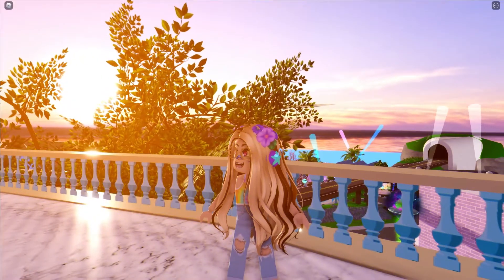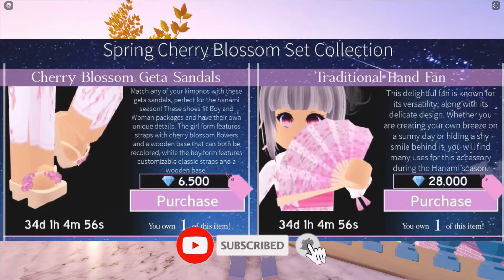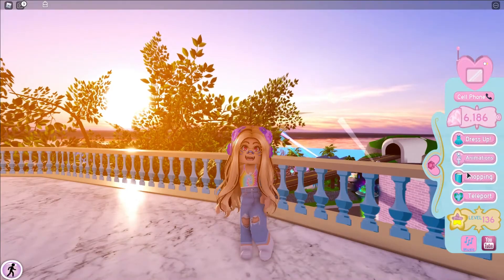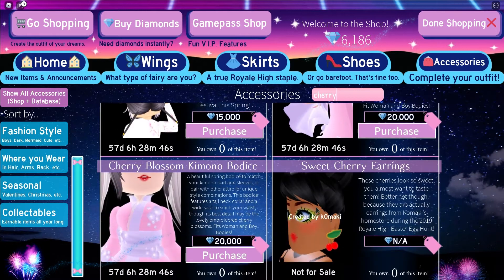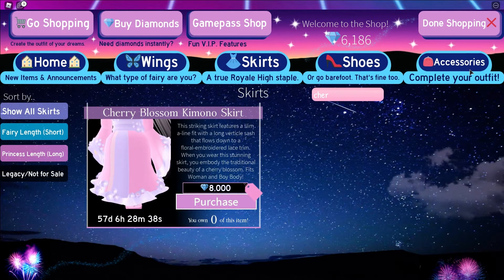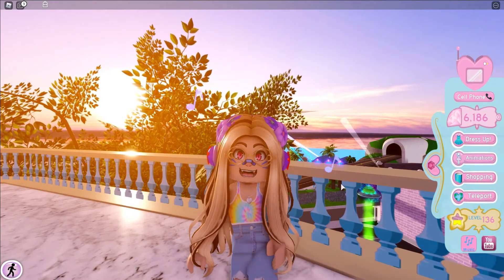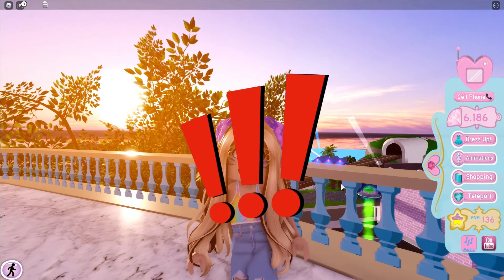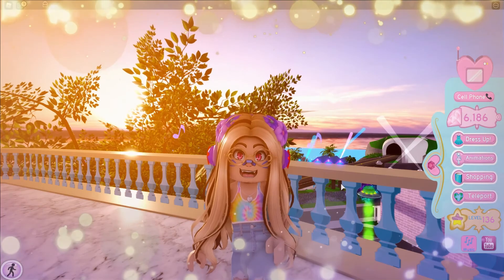Spring Cherry Blossom Set Is Back At The Shop I Roblox Royale High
Do You Like The Spring Cherry Blossom Set??